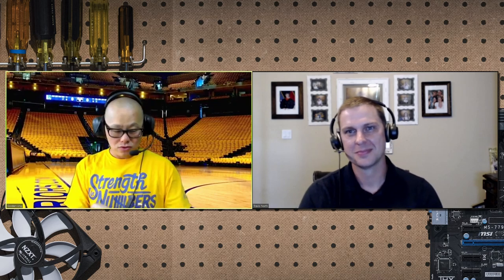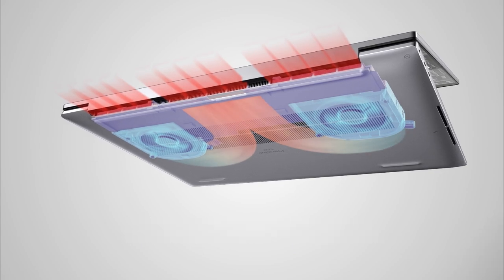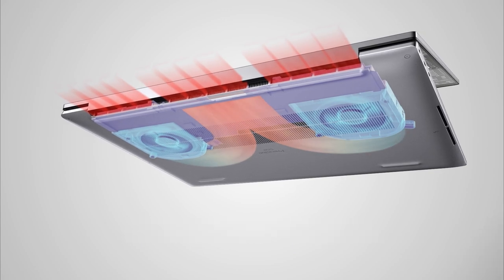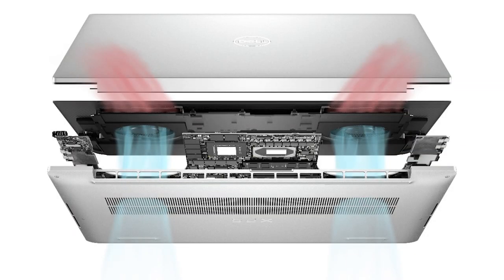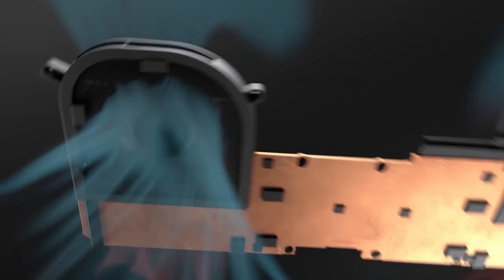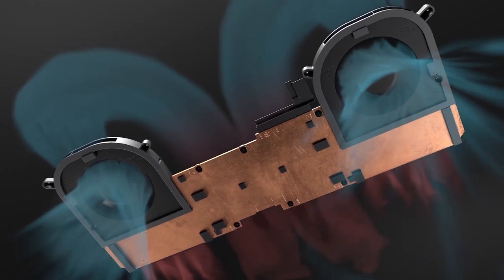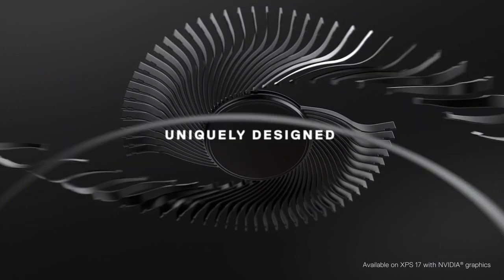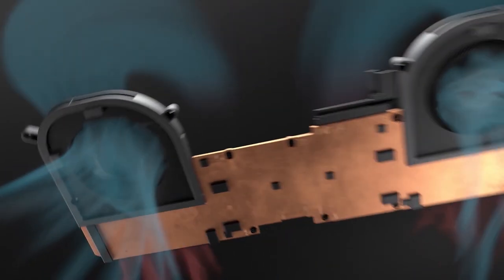Dell talks laptop fan design innovation | Ask a PC expert - Part 1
Gordon interviews Dell's Thermal Engineering Technologist Travis North to discuss how laptop cooling systems are designed. In part 1 of this six-part series, we focus on the fan innovations Dell has implemented in their XPS and Precision laptop lines.

Captured using an Elgato Game Capture 4K60 Pro MK.2.